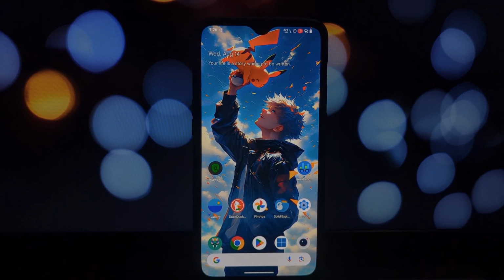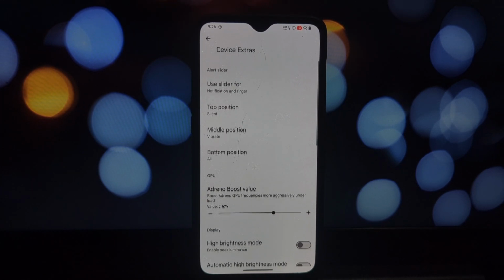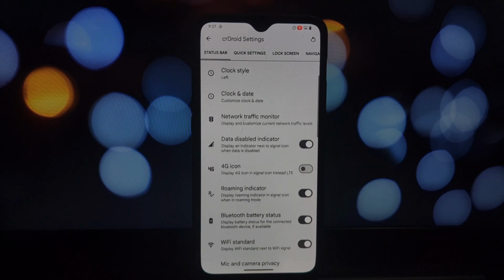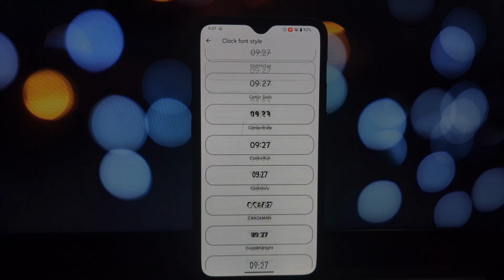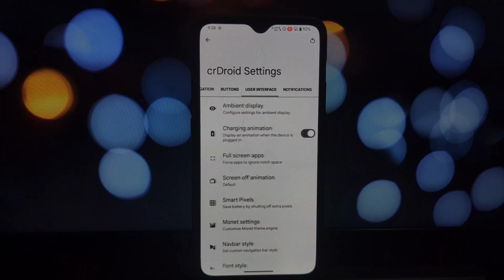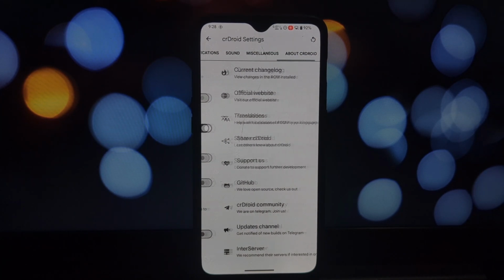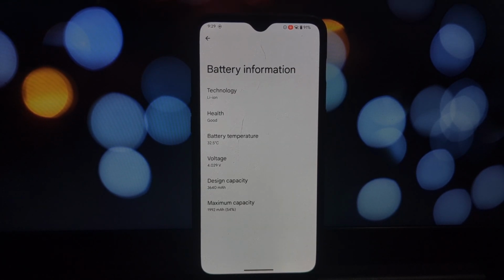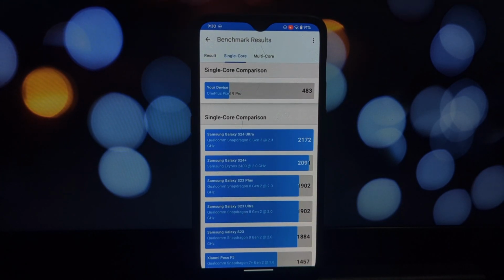CR Droid 10.6 on OnePlus 6T: Performance, Battery, and Customization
Dive deep into the world of custom ROMs with our in-depth review of CR Droid 10.6 for OnePlus 6T! Discover amazing features, customization options, performance benchmarks, and battery life tests. Learn about the pros and cons, including SafetyNet compatibility and Play Store status. Is this the perfect ROM for you? Find out now!